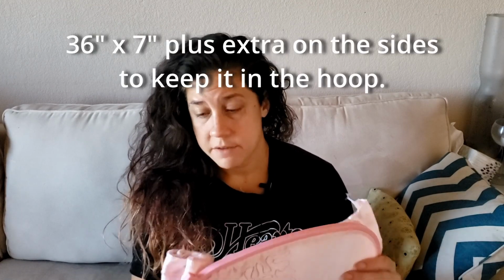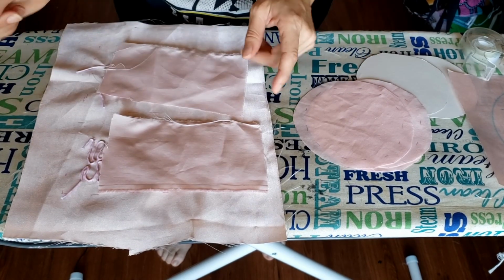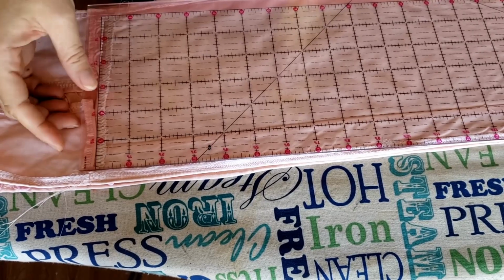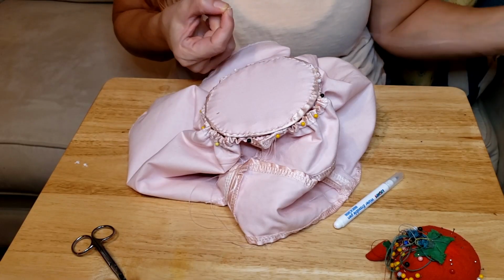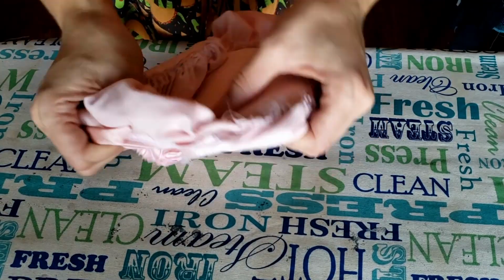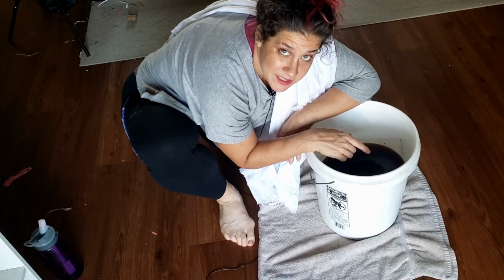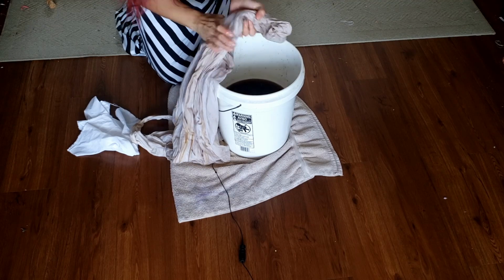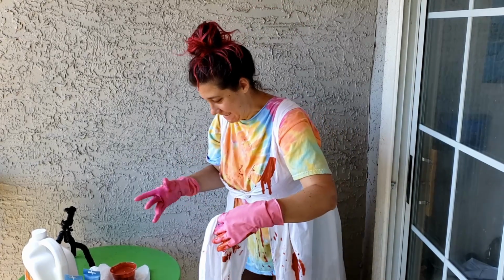Making a Regency Brain Reticule!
It's finally here! The final video in my Regency Zombie series, and this one is all about the ~Zombification~!

This video is split into two parts. In the first part, I walk you step by step how I hand-embroidered and hand-sewed an early-19th century, Regency inspired reticule based on an extant purse--but brains! Fondly referred to as the "Brain Reticule," this bag is the product of many hours of work and I'm so very excited to share my process with you! While it's definitely not a beginner's project, the finished product is bound to make all the Bridgerton ladies jealous.

If they were, you know. Undead.

In the second part of the video, I time travel back to this previous summer, when I was panic-sewing not only my Regency gown, but also the "Bloody Overdress." Watch as I make and then promptly destroy, dip in sludge, and pour fake blood over this otherwise pristine white garment. I'm so psyched with the way it turned out!

Brooklyn Museum Costume Collection at The Metropolitan Museum of Art, Gift of the Brooklyn Museum, 2009; Gift of Mrs. James H. Post, 1952st, 1952

Supplies:
For the reticule:
Pink cotton lining and 1/4" ribbon from box store
Embroidery thread, felt, and cardboard from stash

For the Overdress:
White muslin from box store
Acrylic paint, floetrol, and old coffee grounds from stash ☕

Chapters:
00:00 I turned myself into a Regency Zombie
01:58 Brain reticule inspiration
02:43 Vermicelli embroidery
05:10 Required pieces
08:15 Assembling the strip
08:52 How to attach the opening
09:47 Cartridge pleating
10:34 Assembling the medallions
12:00 Attaching the medallions to the strip
14:10 The difficult bit
17:28 Adding the drawstring
18:09 The bloody overdress
18:56 Assembling the overdress
20:11 Sludge time
24:57 Sludge 2.0
25:27 Throwing blood everywhere
28.14 The reveal
30:35 Final thoughts